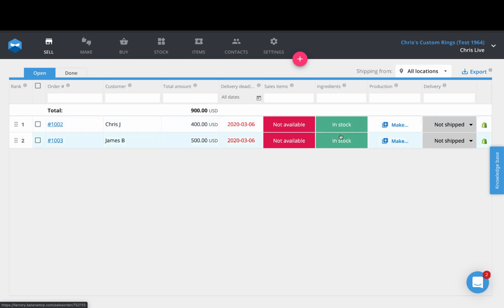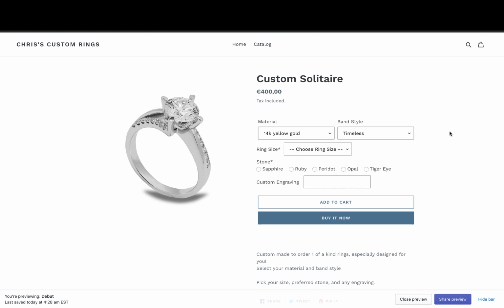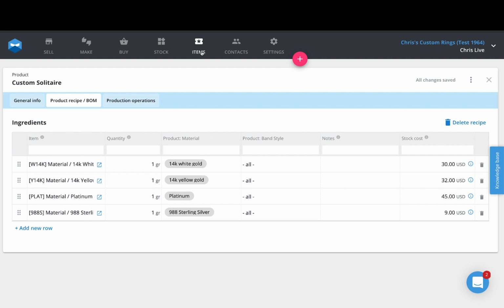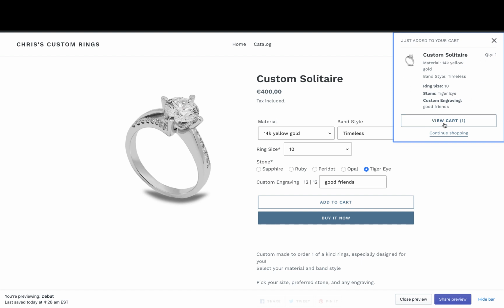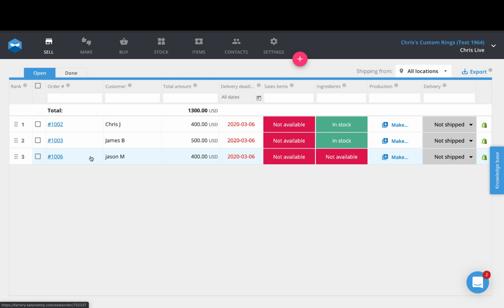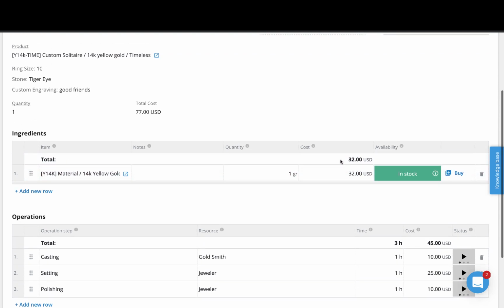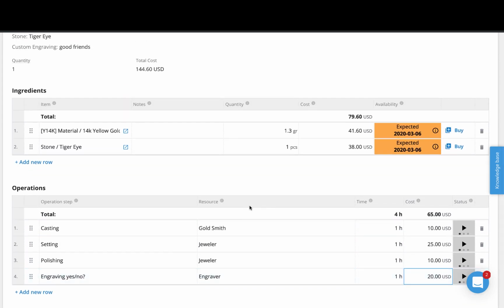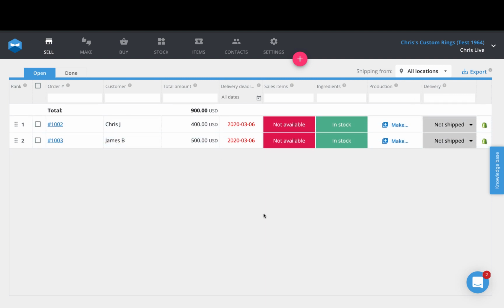Custom Make to Order Manufacturing Workflow | Katana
Direct-to-consumer businesses, who use Shopify or WooCommerce as e-commerce platforms, often have a huge disconnect between their sales and manufacturing. The biggest trouble-spot here is having the ability to capture custom information on the customer frontend and bring it all the way down to the factory floor-level person, who will perform the operations to make that custom product.

This applies to a variety of businesses, especially if you are involved in apparel and you do custom prints, surfing or skating and you offer bespoke items, hobby products, custom furniture, industrial equipment that has special configurations that are made-to-order, jewelry, and many others.

This is exactly what Chris @ Katana will cover today!

About Katana:
Katana is the #1 modern manufacturing & inventory software for scaling businesses. Automate your workflows with Katana’s visual interface and smart auto-booking engine, which allow you to prioritize orders and see the availability of raw materials & finished goods in real-time. Easily create bills of materials for your products and their variants, gain multichannel inventory visibility and floor-level control. Seamless integrations with Shopify, WooCommerce, QuickBooks and more.